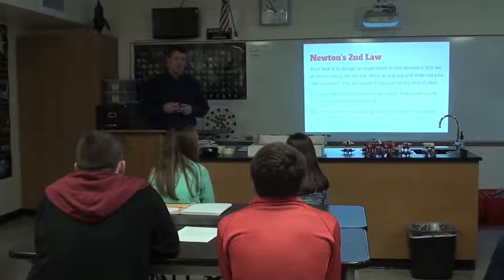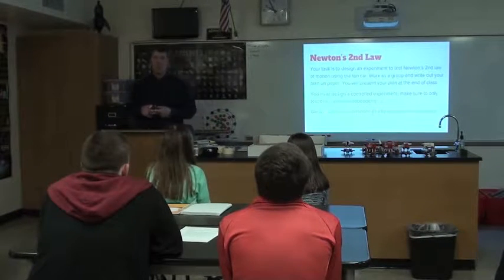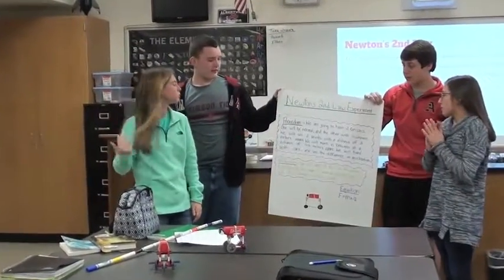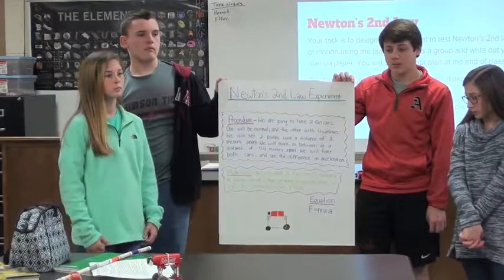Newton's 2nd Law